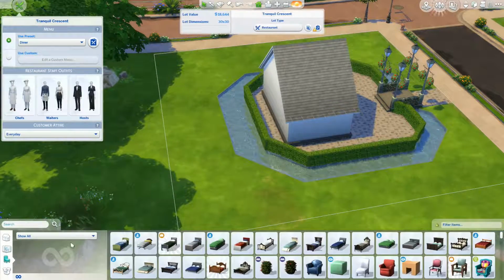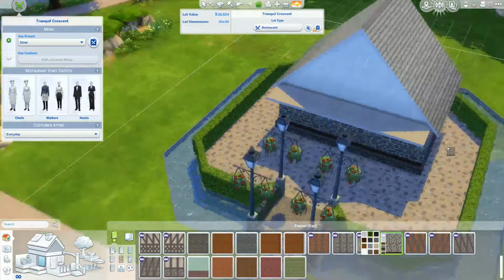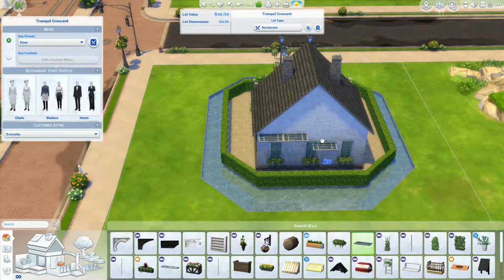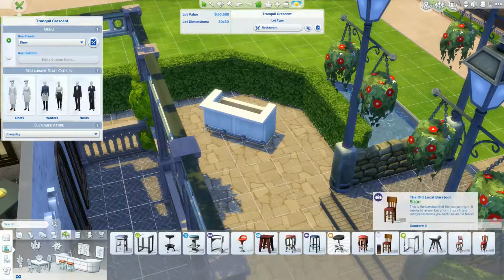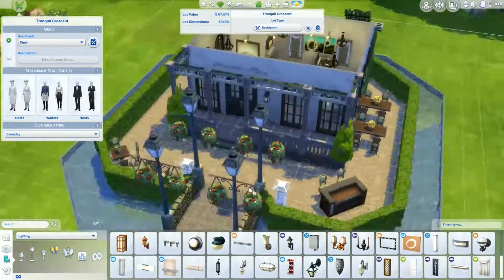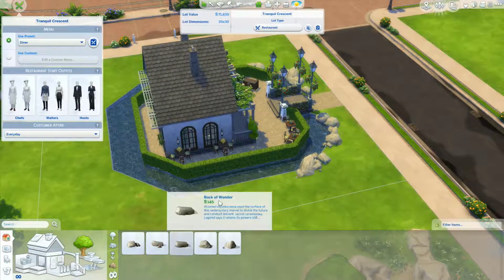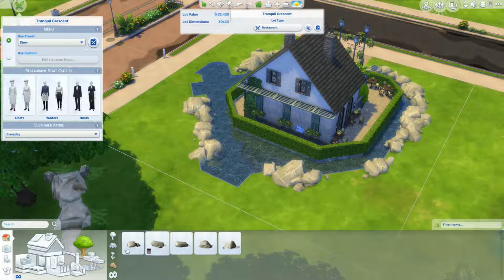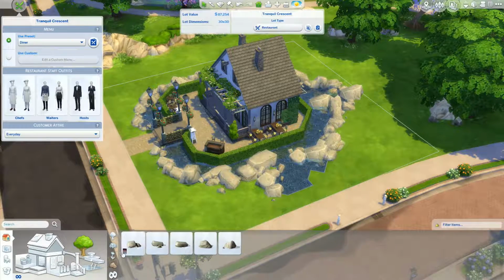Italian Restaurant-SPEED BUILD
In this speed build, I make a mom and pop Italian style restaurant! I had a ton of fun with this build, and it made me so hungry for Italian food! I hope you guys enjoy this, and feel free to download this into your game!

Follow me on:
Origin

Intro and Outro music by:
River Deep-Retro Soul